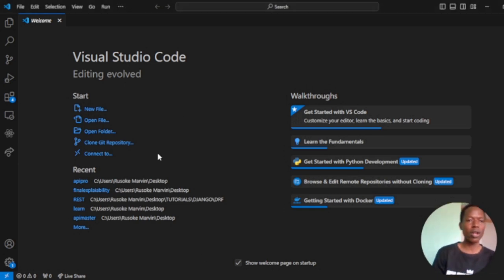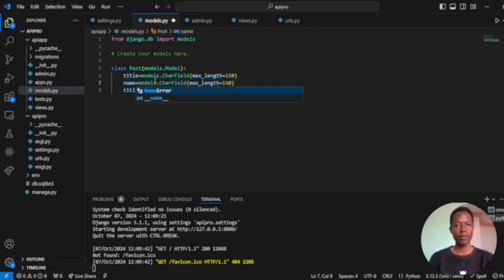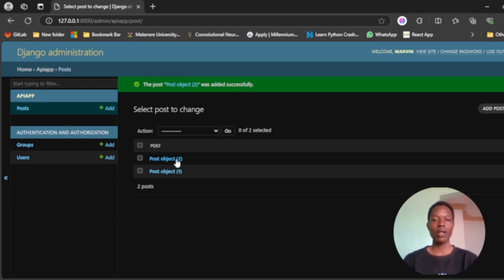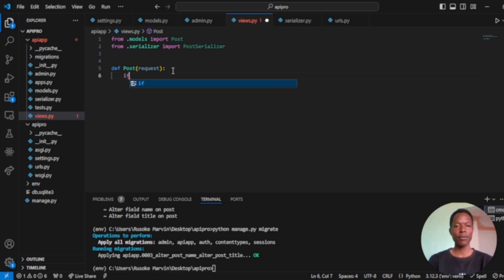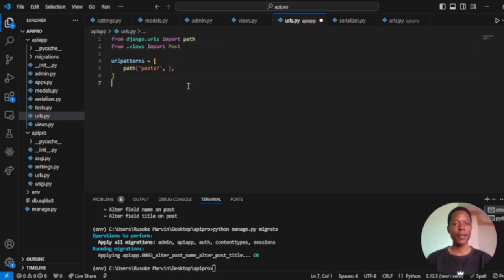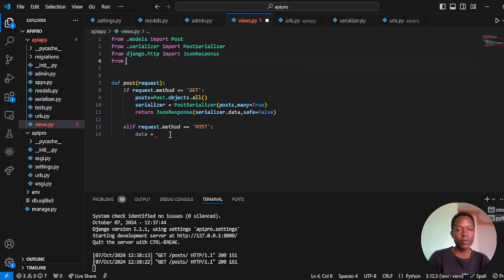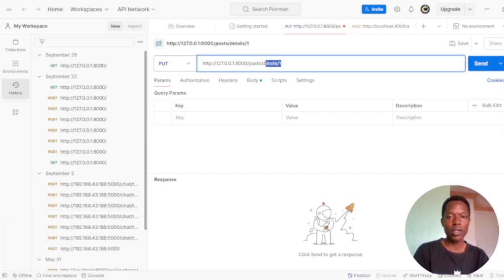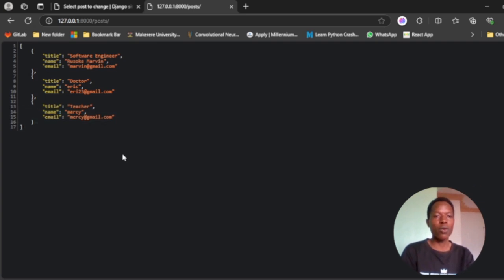Elevate Your Skills with Django REST Framework: Serialization, CRUD, and Pro Strategies!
In this video, you'll learn how to build powerful APIs using Django REST Framework. We'll cover key concepts like serialization, CRUD (Create, Read, Update, Delete) operations, and demonstrate how to work with Django models to create RESTful APIs. Whether you're a beginner or an experienced developer, this tutorial will walk you through everything you need to know to create, update, and manage APIs using Django. We'll also explore important features like handling permissions, model instances and querysets.

By the end of this video, you'll have a solid understanding of how to build scalable, secure APIs with Django, allowing for smooth data serialization and interactions between your database and the API. Get ready to master API development and take your Django skills to the next level!

🔑 Key Topics Covered:

Introduction to Django REST Framework
Serializers and why they are important
Full CRUD functionality in Django REST
Working with ModelViewSet and Router
Implementing authentication and permissions
How to deploy Django REST APIs for production